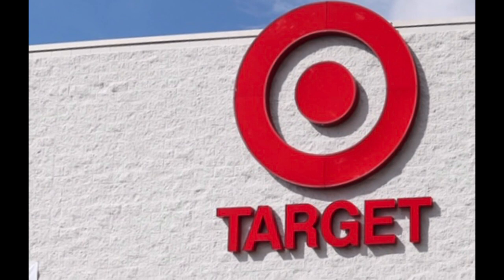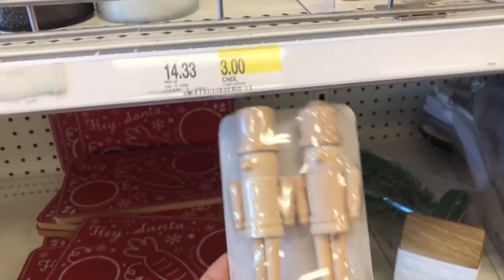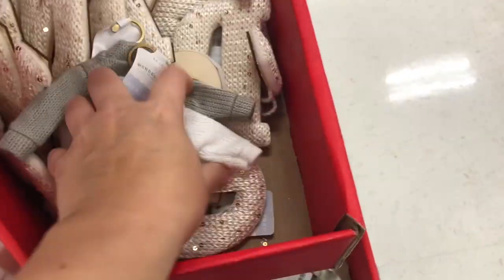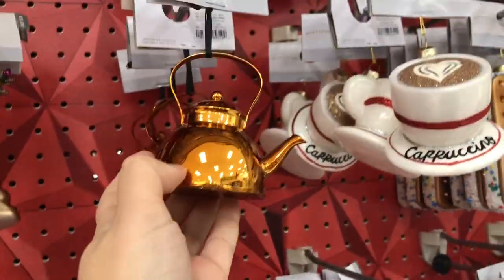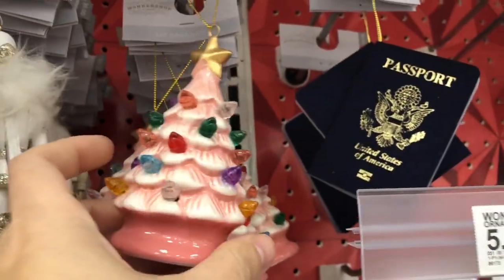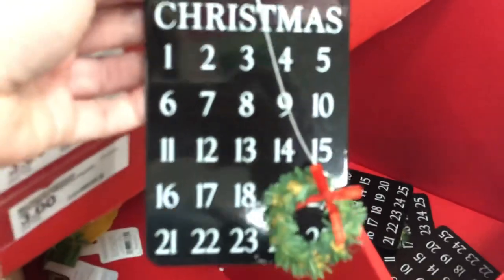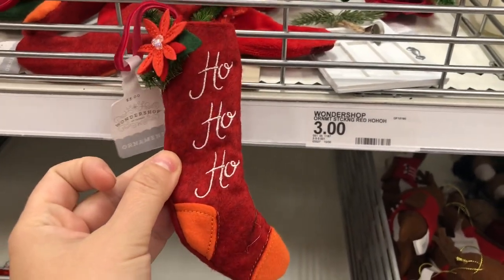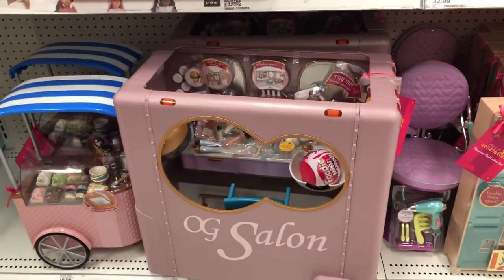AG IS EVERYWHERE: Episode 19 “Target” Finding New Things for 18” American Girl Dolls 1:3 scale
AG IS EVERYWHERE: Episode 18 “Dollar Tree” Finding New Things for 18” American Girl Dolls 1:3 scale

AG IS EVERYWHERE: Episode 17 “Hobby Lobby” Finding New Things for 18” American Girl Dolls 1:3 scale